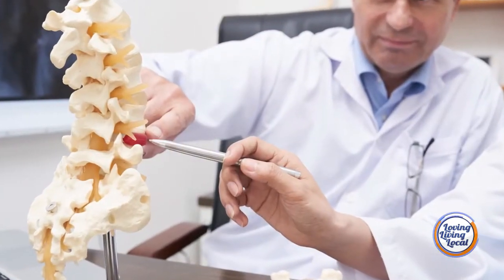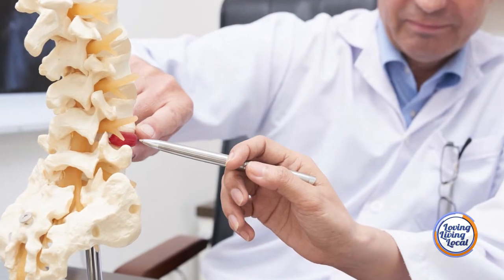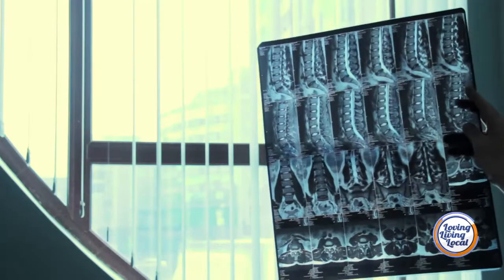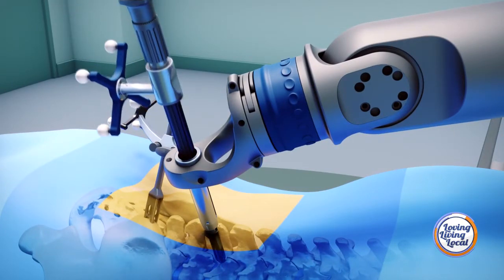Medical Monday: Globus Robotic Assisted Spine Surgery ft. Dr. Steven Poletti